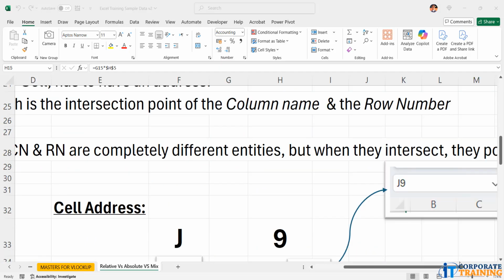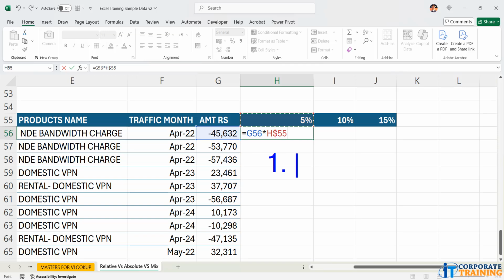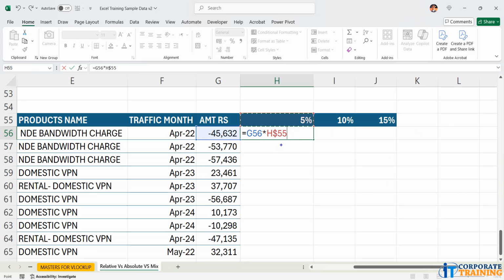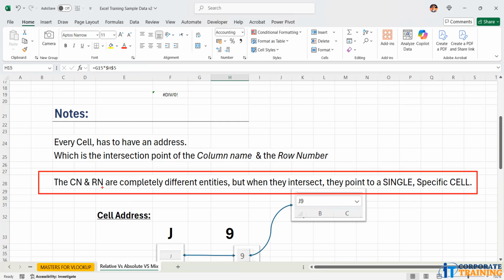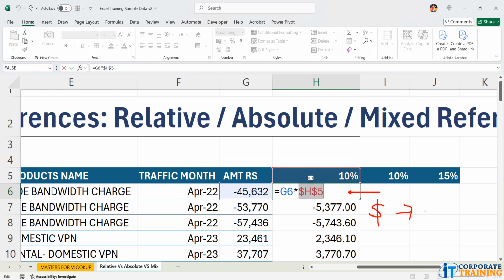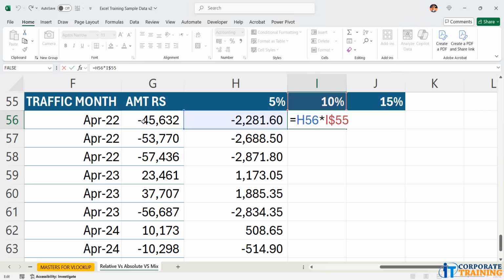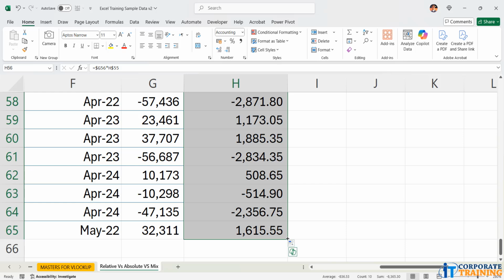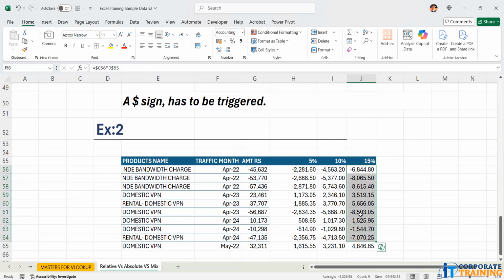Pre-Training Series: 3B Mixed Reference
In this video, we are discussing about Absolute Reference, and how this would be used in excel.
When we work in Excel, and refer to cells, we are either using Relative, Absolute or Mixed Reference, we need to understand, when to use which and whats the output

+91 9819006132